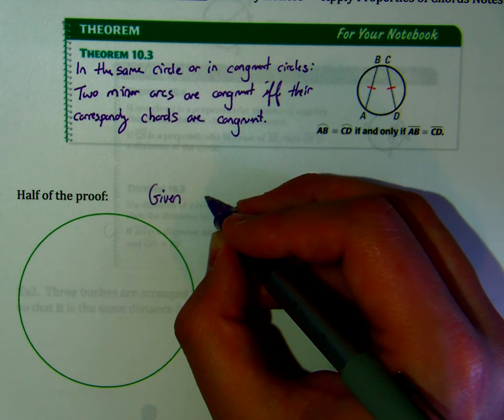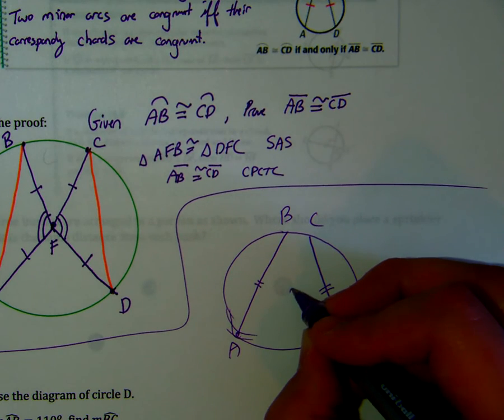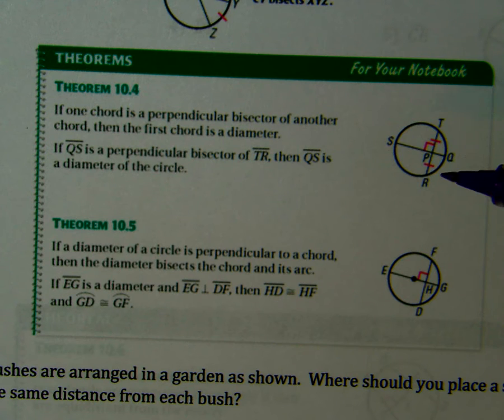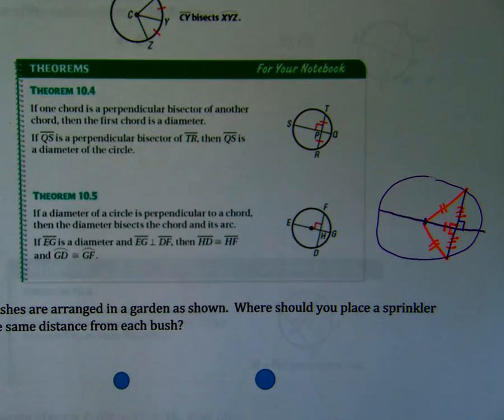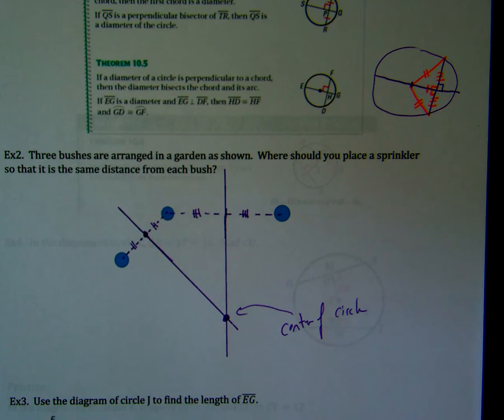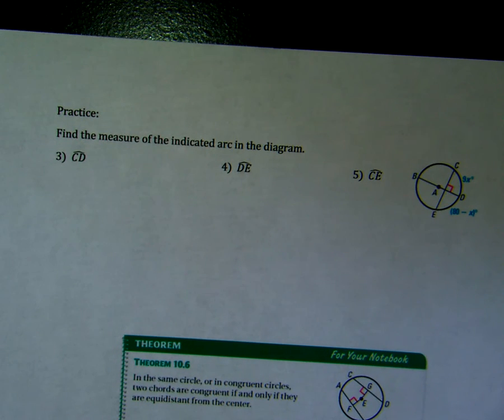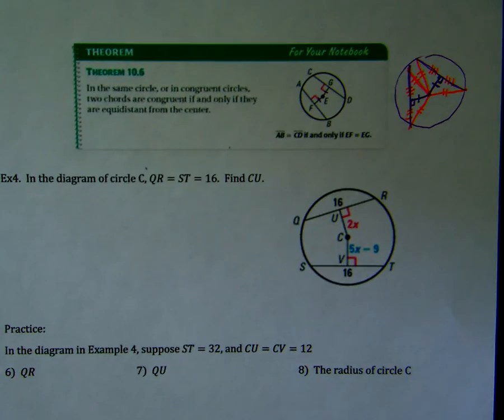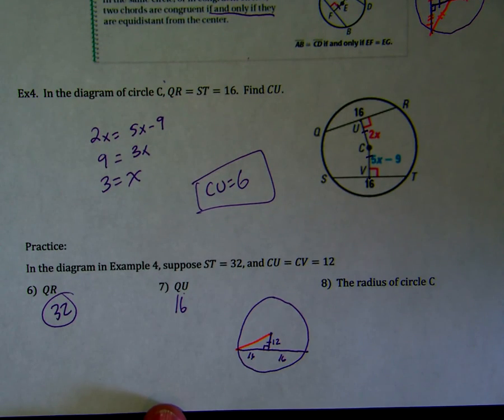10 3 Properties of Chords